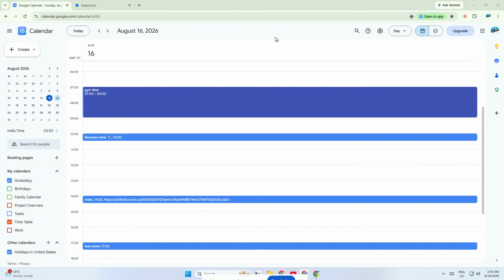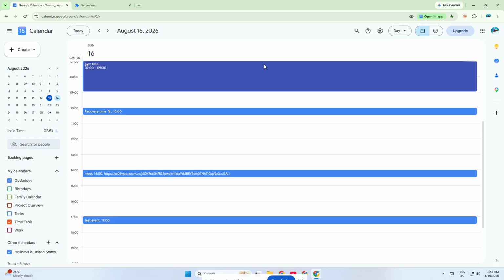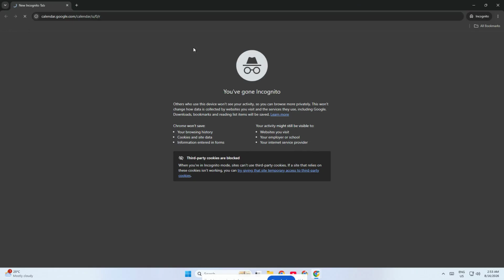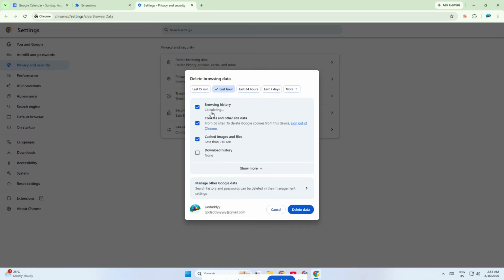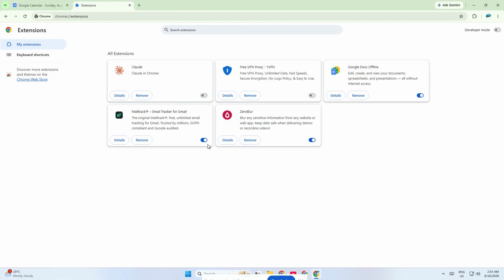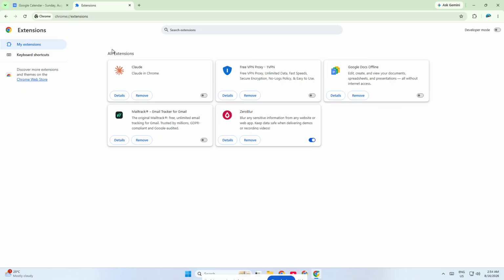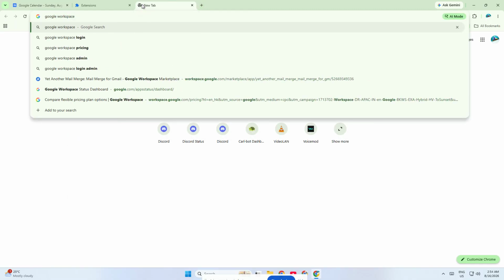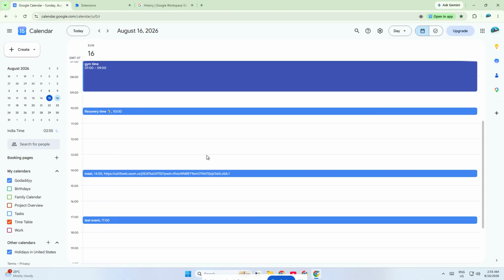Fix Google Calendar Server Error (Easy Guide)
Fix Google Calendar server error quickly with simple troubleshooting steps for browser issues, extensions, cache, cookies, and Google service outages.
Learn how to refresh Calendar, test Incognito Mode, clear browser data, disable extensions, and check Google Workspace status.

🕚Timestamps:
0:00 Intro
0:22 Refresh The Page
0:45 Test Incognito Mode
1:15 Clear Browser Data
1:50 Disable Extensions
2:25 Check Service Status
2:52 Outro

✍️What You'll Learn In This Video:
• How To Fix Google Calendar Server Error Fast
• How To Refresh Google Calendar To Resolve Loading Issues
• How To Test Incognito Mode For Extension Conflicts
• How To Clear Cache And Cookies For Calendar Errors
• How To Disable Extensions That Block Google Scripts
• How To Check Google Workspace Status For Outages

💡Pro Tips:
• Restart your browser after clearing cache and cookies for best results.
• Try one extension at a time if you need to identify the conflicting add-on.
• If Calendar works in Incognito Mode, the problem is usually browser-related.
• Always check the Google Workspace Status Dashboard before changing too many settings.